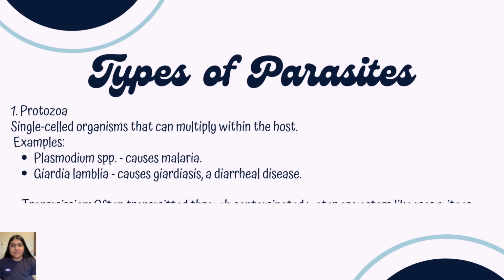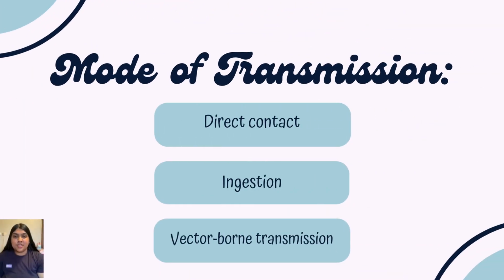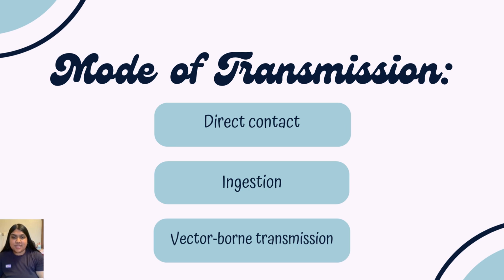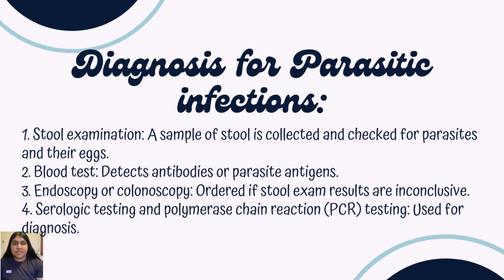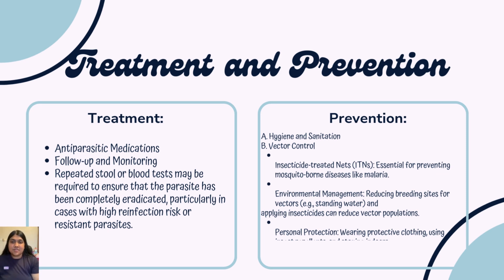INTRODUCTION OF PARASITOLOGY